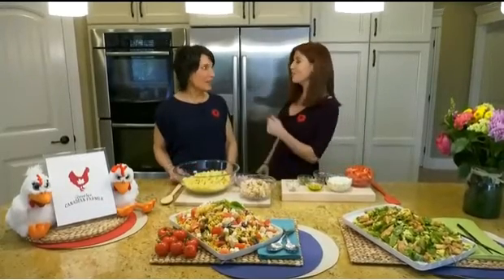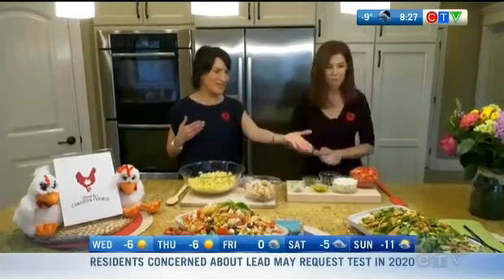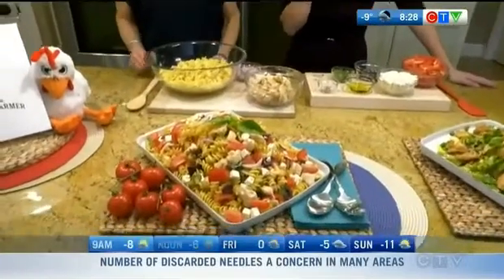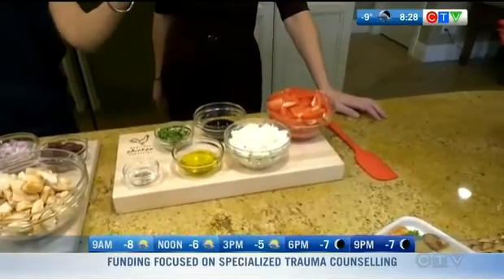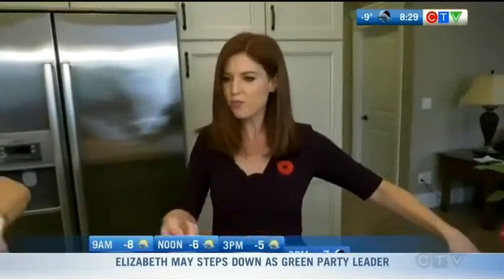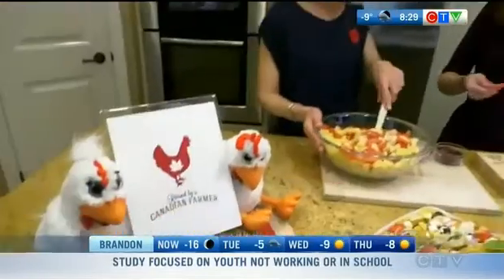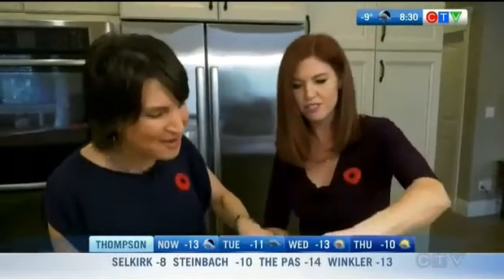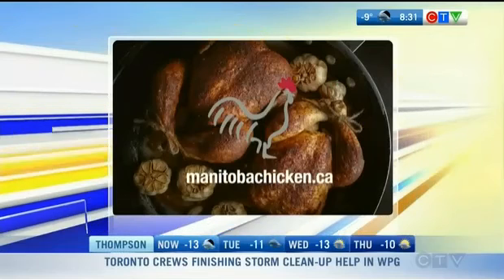CTV Morning Live Easy Weeknight Recipes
Looking for quick, healthy, tasty weeknight meal ideas? This segment has the answers. Gina and Terri will show you how to prepare a delicious chicken pasta and a chicken stir fry the leftovers make a perfect lunch!